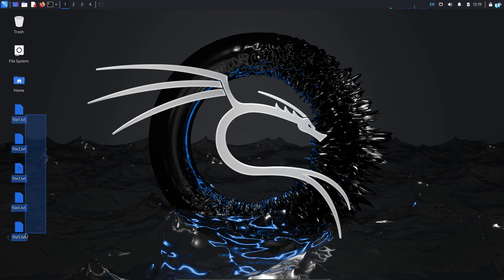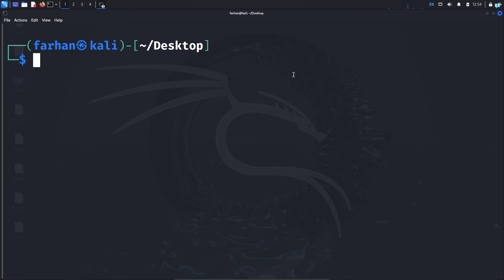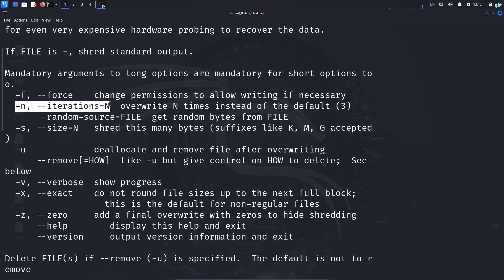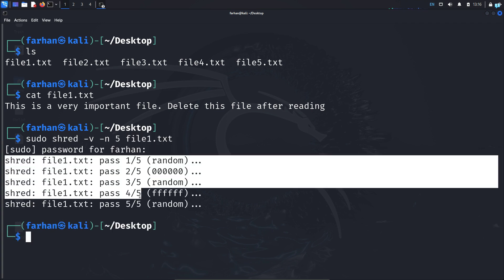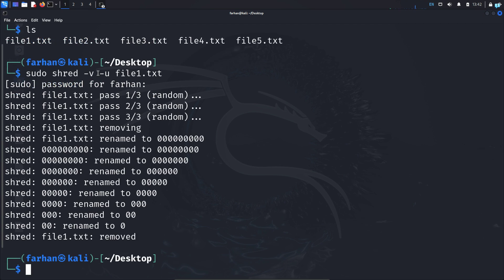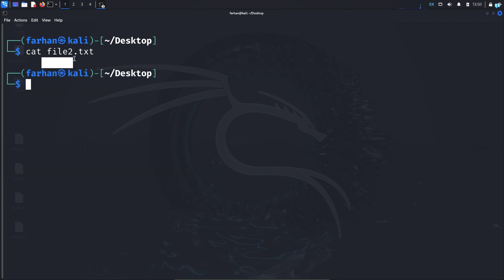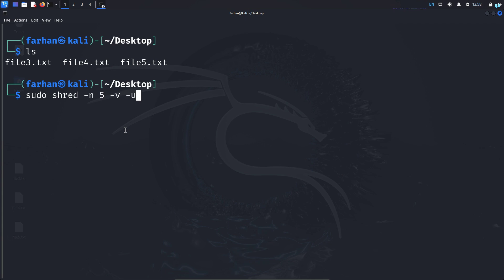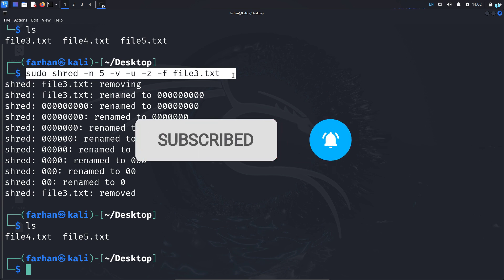How Hackers Permanently Delete Files (LEAVE NO TRACE) | Shred - Kali Linux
In this video, you will learn how to use the shred command to permanently delete files on Kali Linux. Shred securely deletes files by overwriting their content multiple times, making data recovery practically impossible. Ideal for ensuring sensitive information is permanently erased.